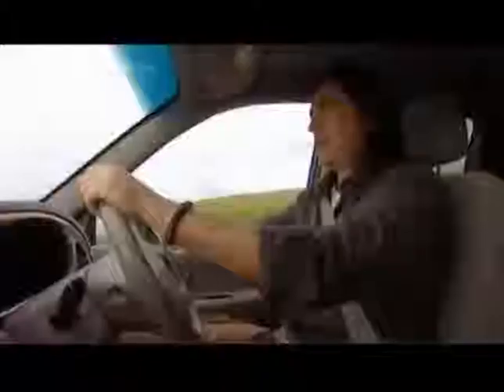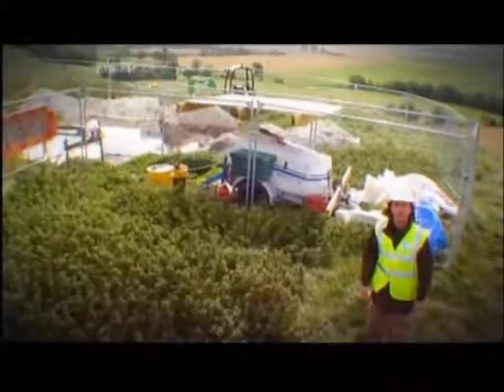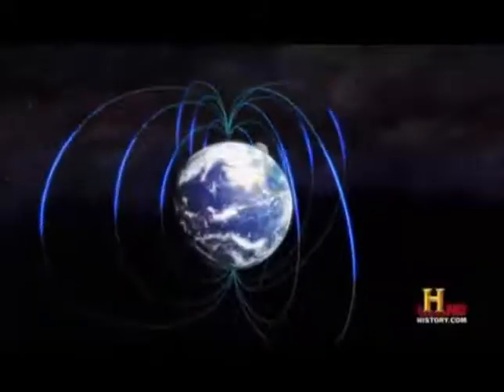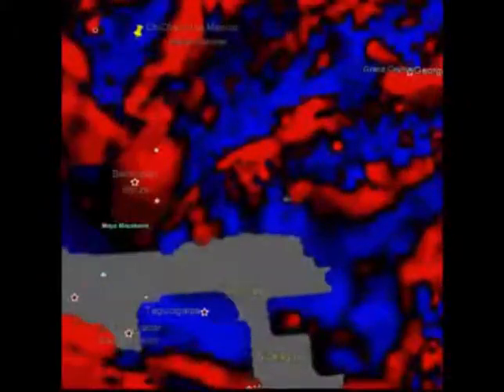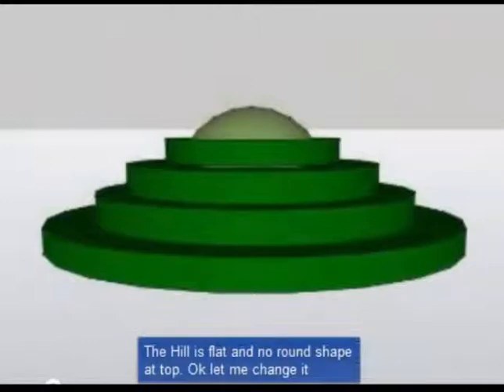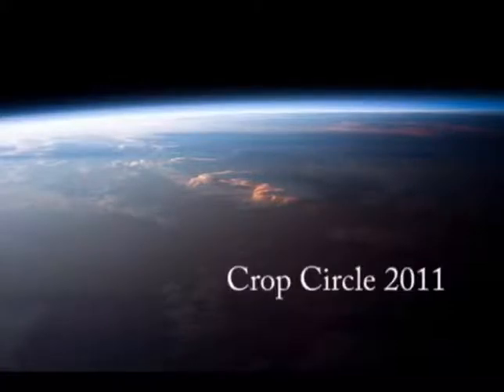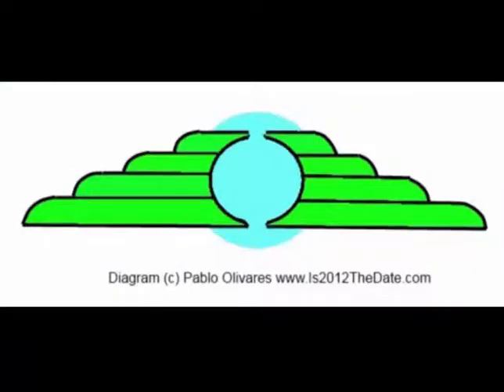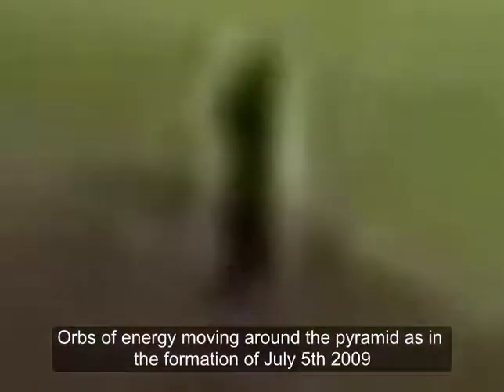Silbury Hill pyramid: The enregy flowing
Silbury Hill Pyramid is located in a strong energy anomalie that is giving the power to activate the vortex